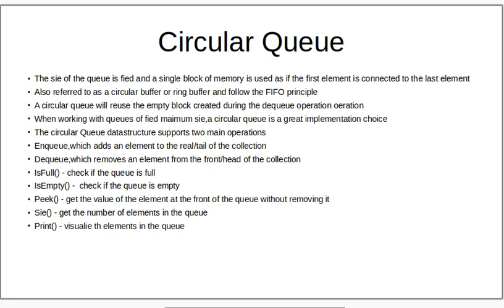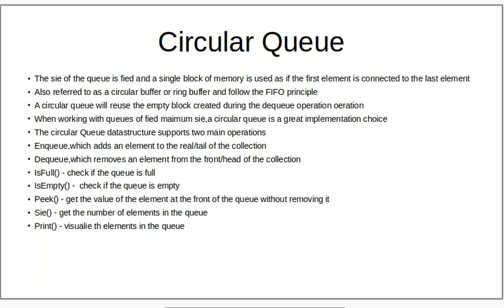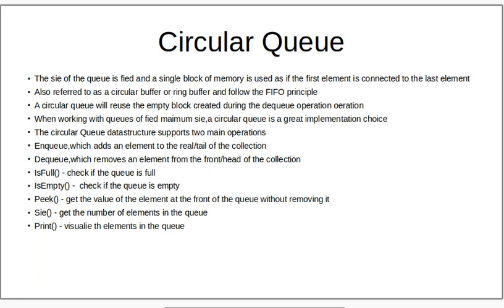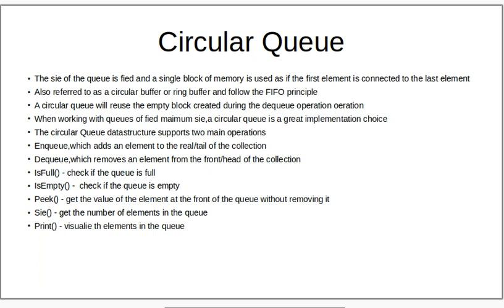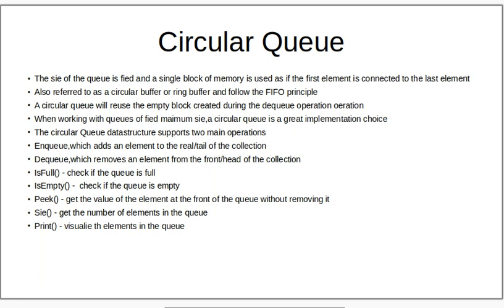circular queue data structures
Implementation of features and methods in circular data structures